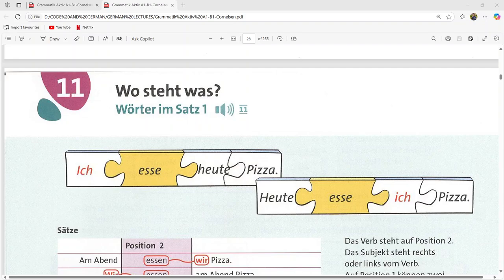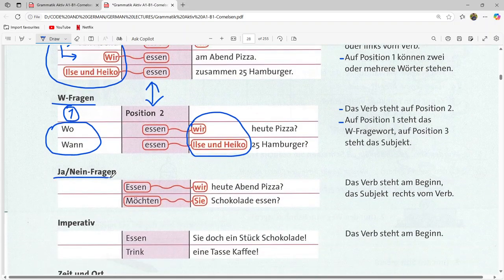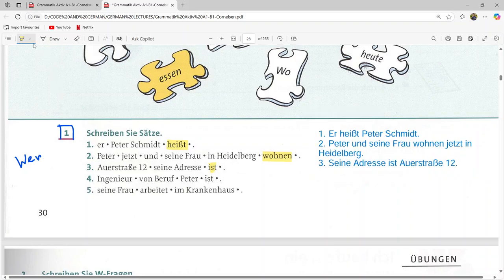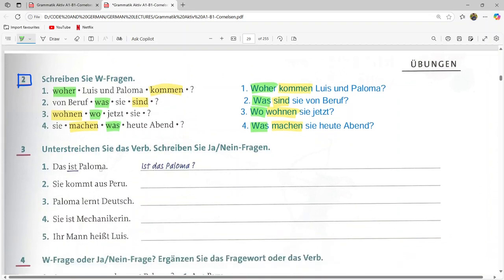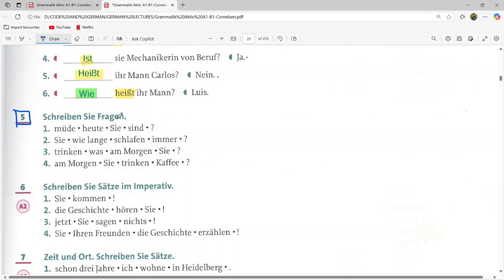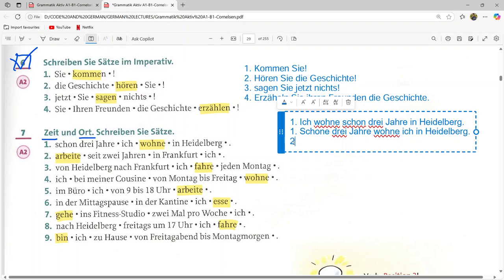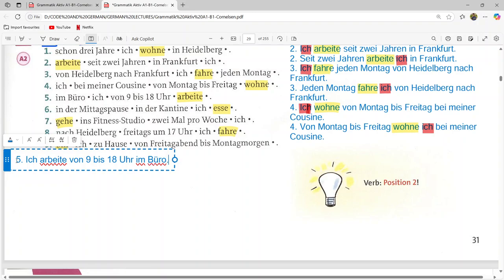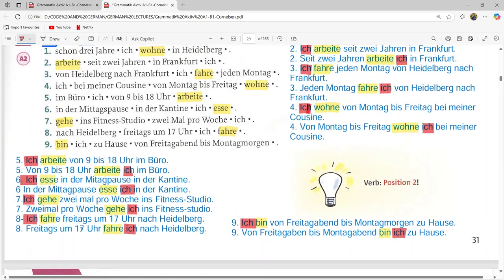Gramatik a1 b1 chapter 11 learnen sie deutsch? ja nein frage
GermanGrammar GermanTranslation NetworkBooks HinglishLearning GermanForBeginners LanguageLearning StudyWithMe Is video me tumhe German grammar ko simple Hinglish style me samajhne ka clear framework milega.
Network books translation ka use karke tough rules ko easy meaning ke saath connect kiya gaya hai.
Agar tum German chapters, topic names, ya grammar points ko jaldi grasp karna chahte ho, toh ye breakdown tumhare liye helpful hoga.
Yahan focus hai clarity, recall, aur exam/study-friendly understanding par, taaki tum confusion kam karke steady progress kar sako.
Channel code ko follow karke tum future German grammar and translation updates bhi easily track kar paoge.